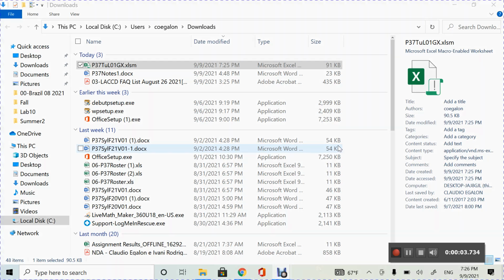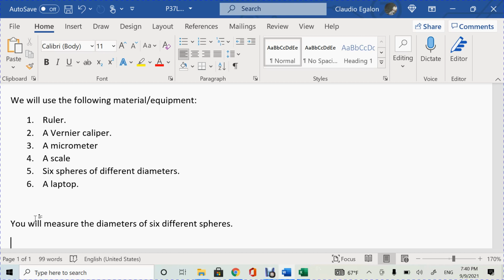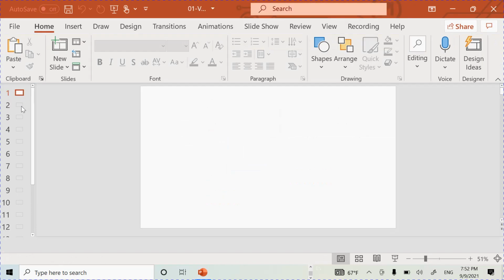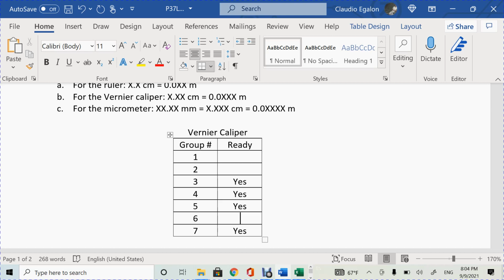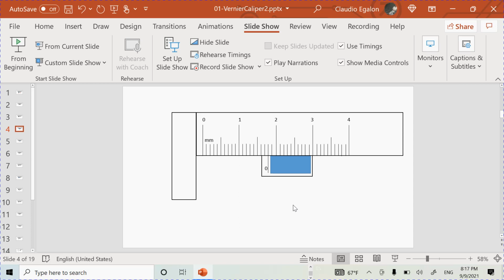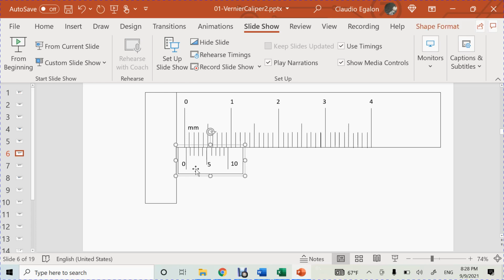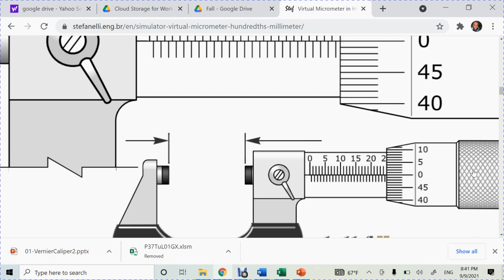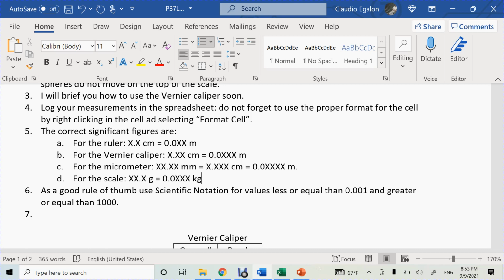P37Lab 2021 09 09 Lab1 Measurements